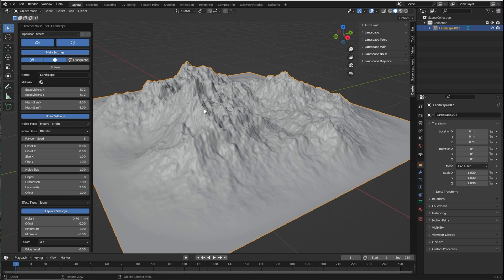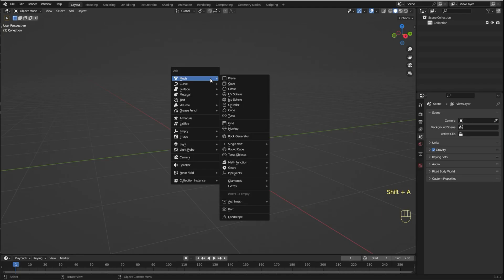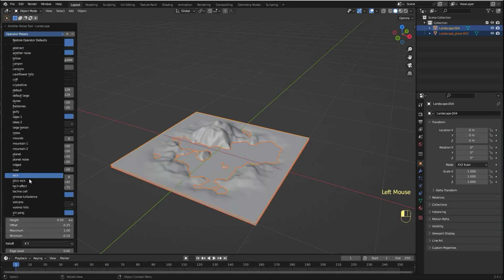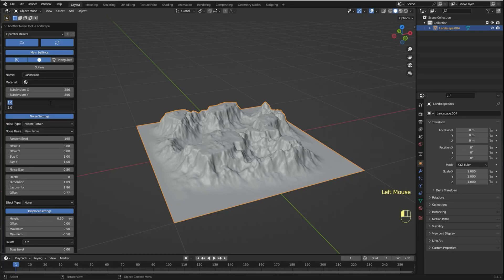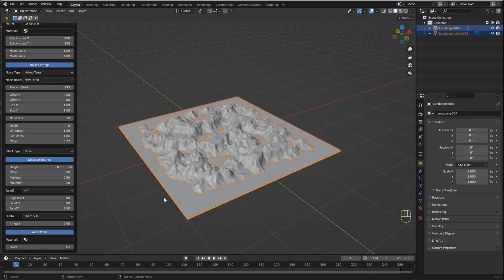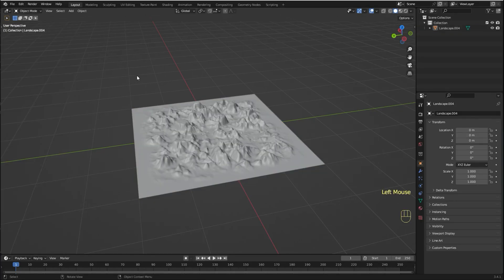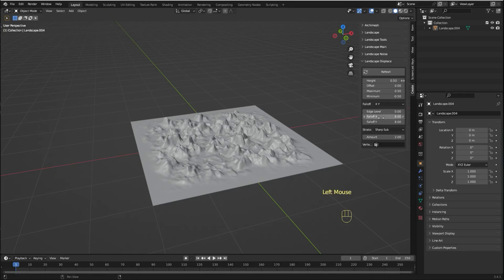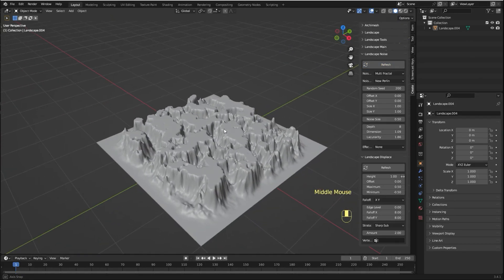Landscape Free Blender Built-in Add-on - Blender Tutorial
Landscape Blender Built in Addon   Blender Tutorial

In this Blender tutorial, we talk about landscape creation using the built-in A.N.T Landscape Blender Add-on. Whether you're a beginner or an experienced Blender user, this step-by-step guide will walk you through the process of effortlessly designing a variety of stunning landscapes within Blender.

Throughout the tutorial, we explore the powerful features and tools offered by the this add-on, allowing you to effortlessly generate realistic terrains, mountains, canyons, rivers, and much more.

00:00 Intro
00:10 Enable add-on
00:24 Add-on features
02:10 If you close the add-on panel
02:48 Outro